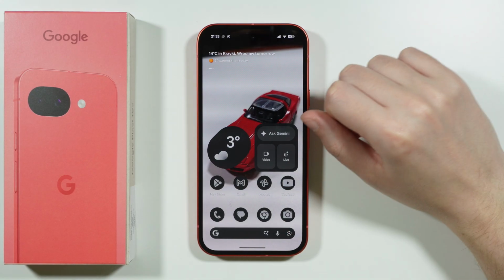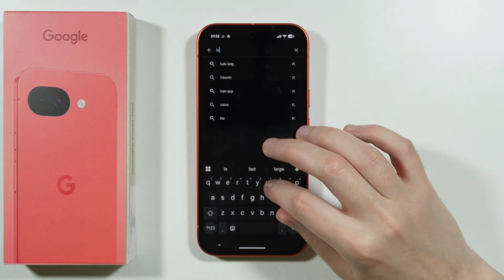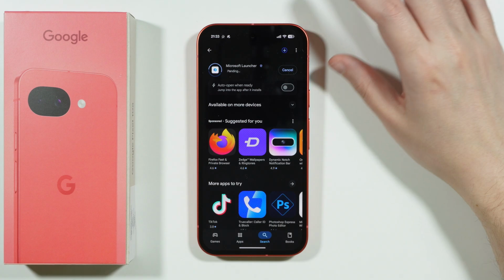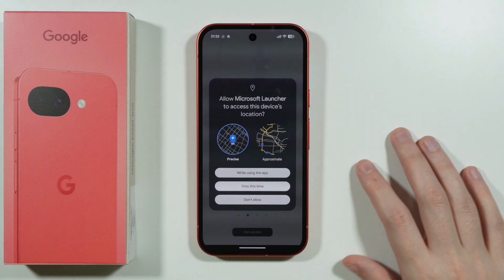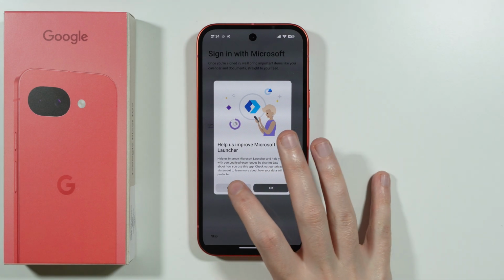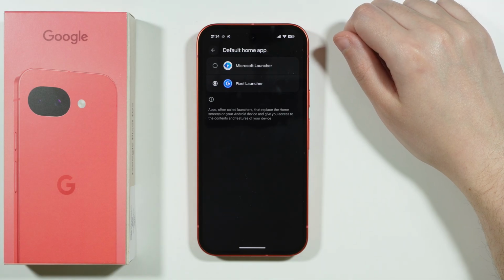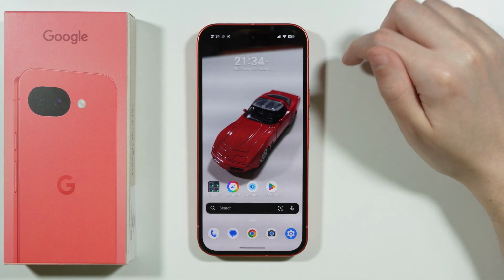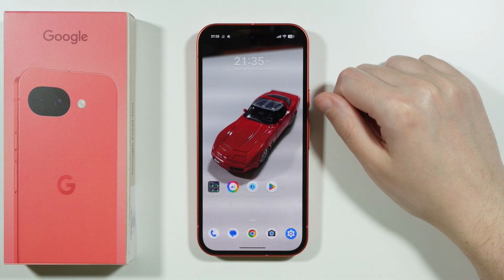Google Pixel 10a: Can I Move Google Search Bar?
In this video, I'm exploring whether you can move the Google Search Bar on the Google Pixel 10a. We'll take a look at the settings and layout options available to customize your home screen, so you can find out if rearranging the search bar is possible and how to do it effectively.